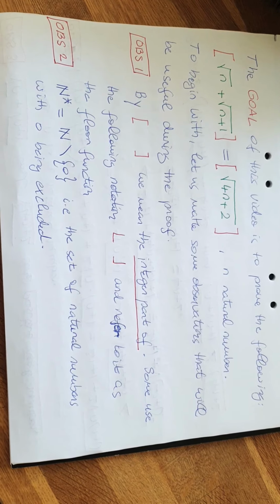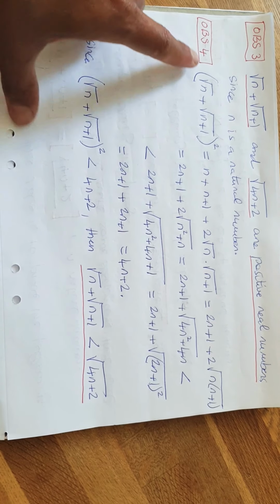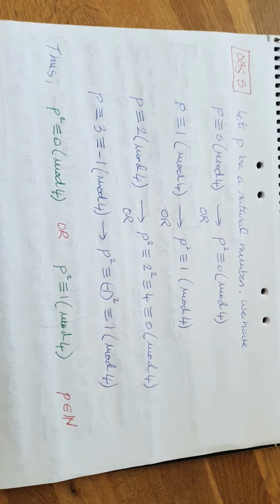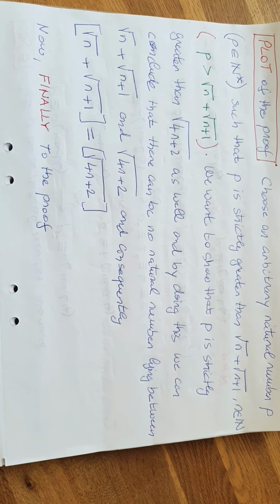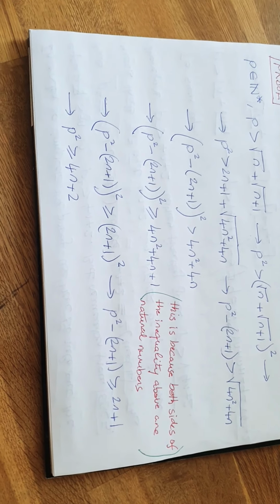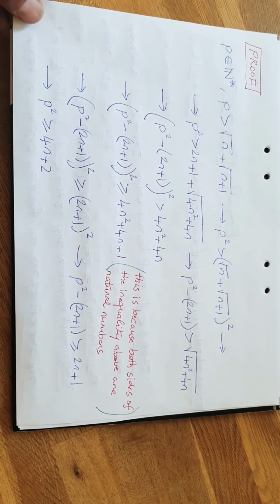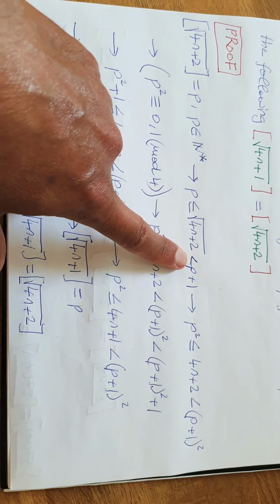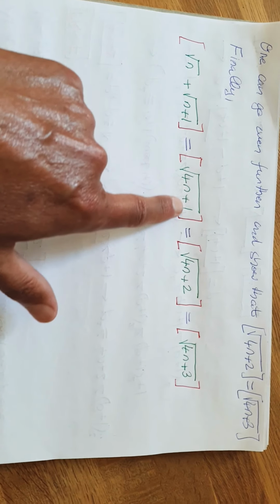Amazing Equality of Integer Part[ sqrt(n) + sqrt(n + 1) ] = [ sqrt( 4n + 2 ) ]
proving an integer part equality
[ sqrt(n) + sqrt(n + 1) ] = [ sqrt( 4n + 2 ) ]
integer part. floor function.